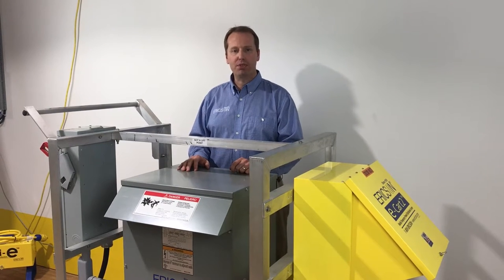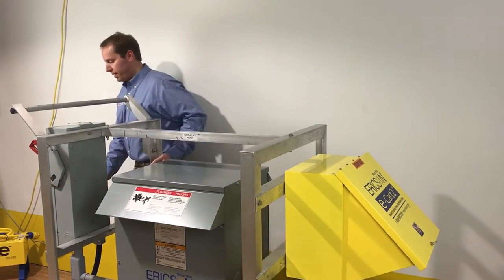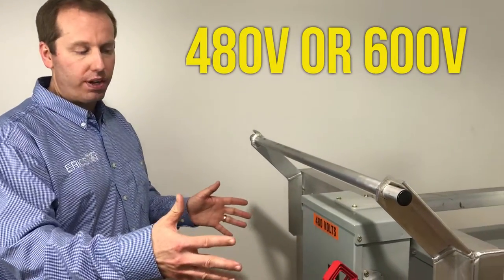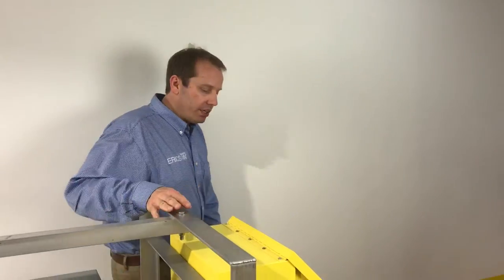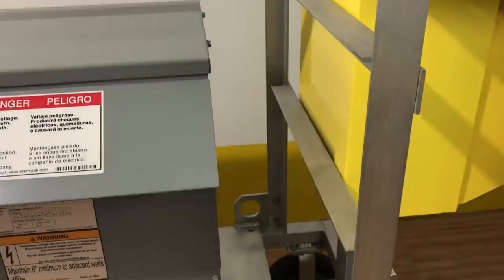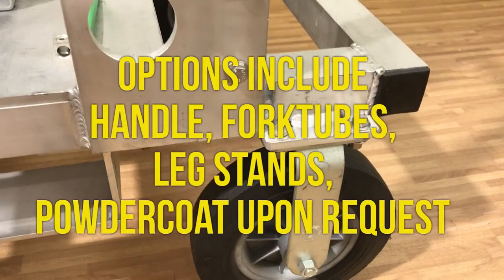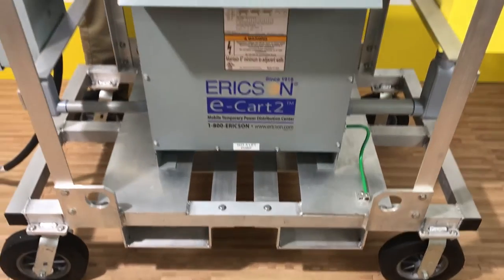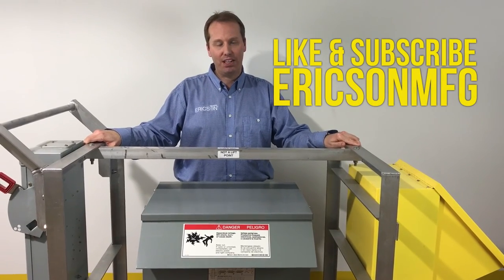e-Cart 2 Power Transformation & Distribution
The Ericson e-Cart 2 Power Transformation & Distribution is UL listed, NEMA 3R rated, available in configurations ranging from 25 KVA to 300 KVA, and supports input voltages of 480 V and 600 V. Additional capabilities include single and three phase operation, flexible main power configurations, job-site friendly breaker panel access, wheels or skid trans-portability, built-in forklift access and a heavy duty welded aluminum frame.

Designed for simplified plug-n-play use, the Ericson “system” of
temporary power solutions requires minimal setup and teardown time, saving valuable time and the associated expense. These solutions are ideal for a broad range of temporary power applications including general construction, maintenance and repair, oil and gas exploration, emergency response, entertainment venues, and rental services.